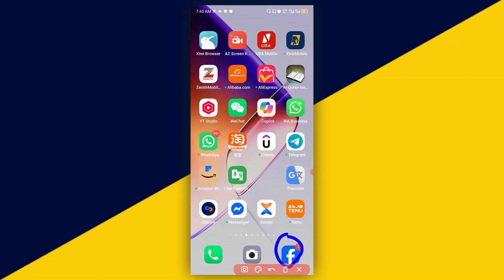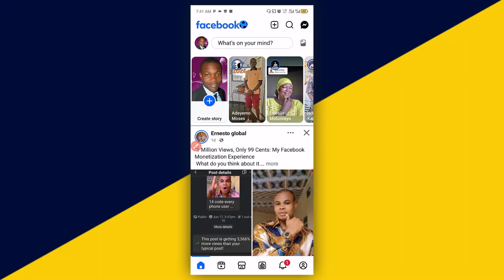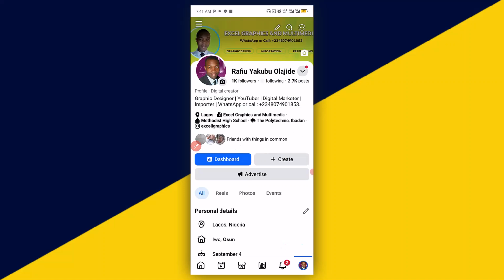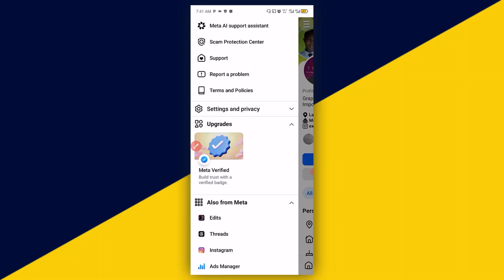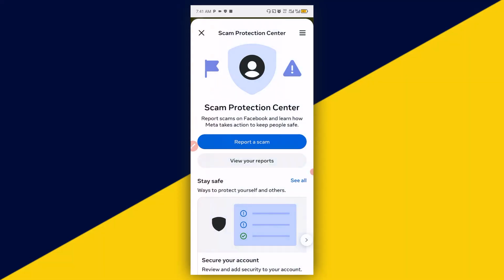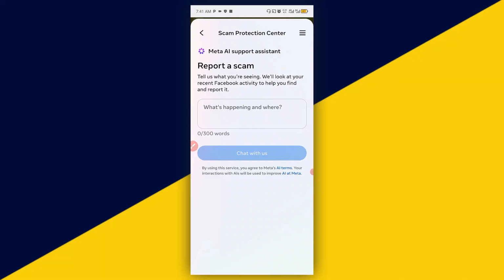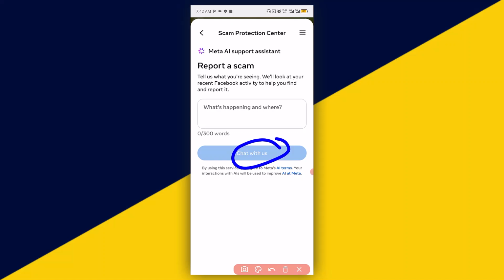How to Report a SCAM Case on Facebook